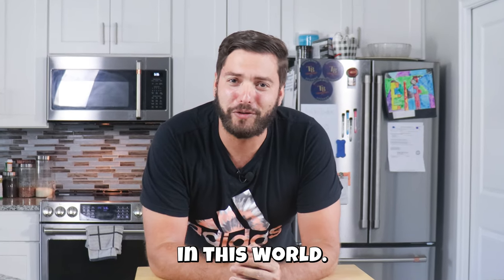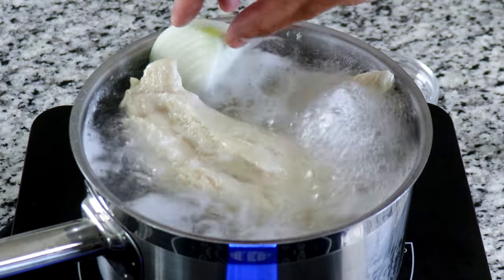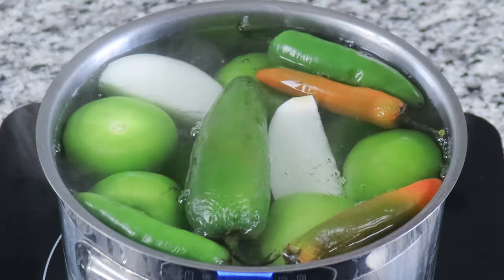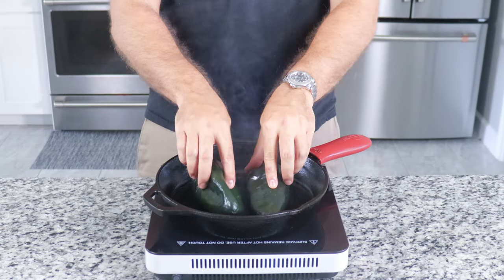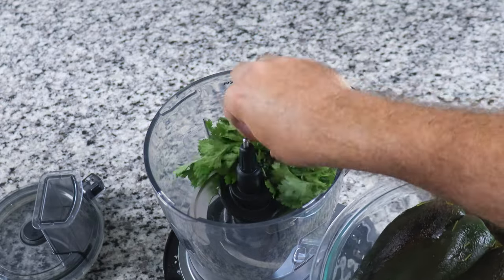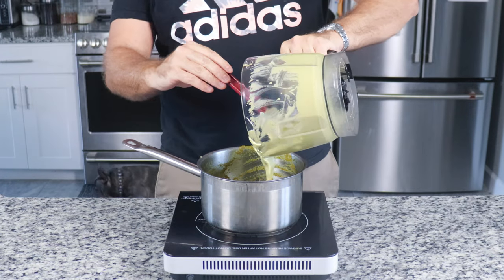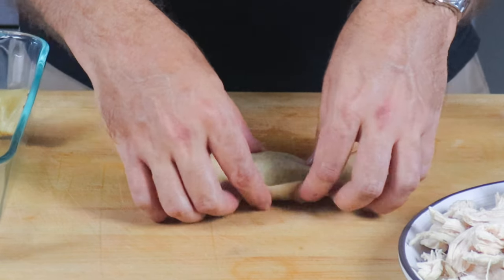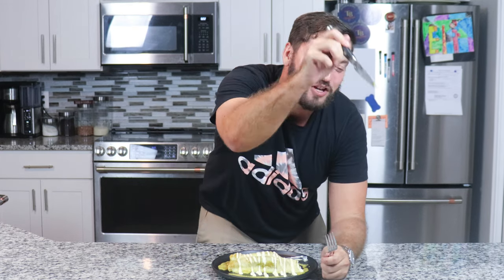Authentic Enchiladas Suizas Recipe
Discover the enchanting world of Mexican cuisine with our Authentic Enchiladas Suizas Recipe! Join us on a flavorful journey as we dive into the heart of this beloved dish, crafted with love and tradition. Watch as we layer tender, succulent chicken and creamy cheese in soft corn tortillas, all bathed in a velvety green sauce that's as vibrant as it is delicious.

Get ready to infuse your kitchen with the irresistible aromas of spices and herbs, as we guide you through creating this culinary masterpiece. Whether you're a seasoned chef or an aspiring home cook, our step-by-step instructions will ensure your Enchiladas Suizas turn out perfectly every time.

Serve up these delectable enchiladas with a side of rice and beans, and let the symphony of tastes transport you to the heart of Mexico. It's a dish that's not just about flavors; it's about creating memories and sharing the love that goes into every bite.

Get ready to experience the magic of a dish that's as vibrant as the culture it comes from.

*Kitchen Gear:*

Mortar & Pestle
Enso 7 Piece Japanese Knife Set
Boos Block Cutting Board

Let's spread the joy of cooking and savoring great food together!